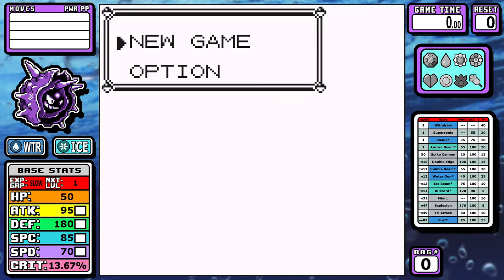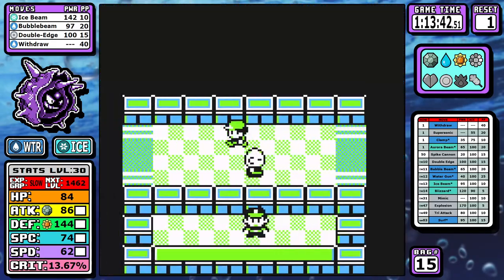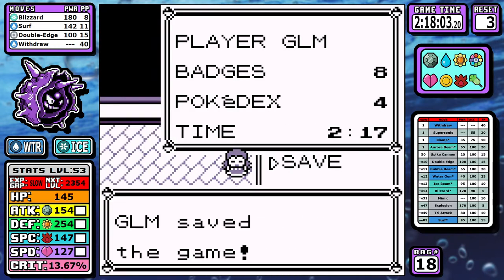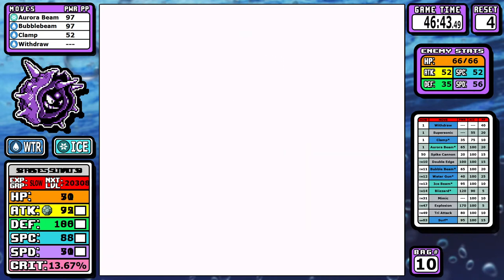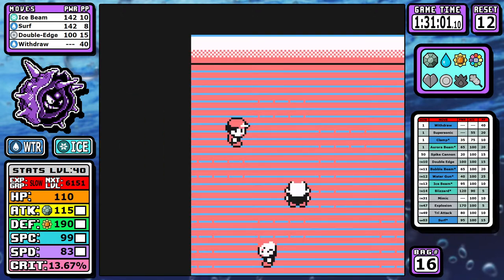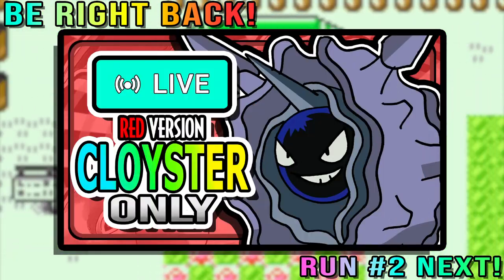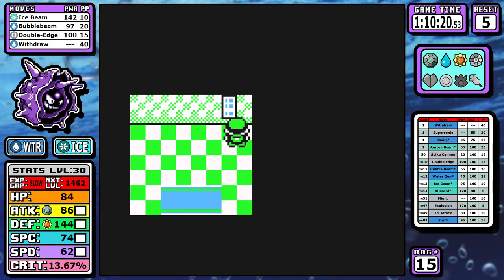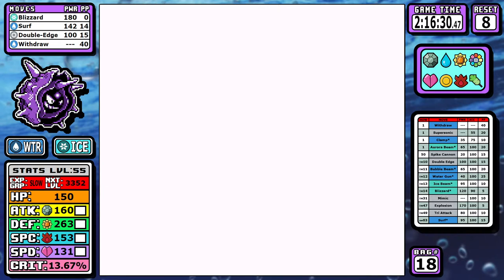LIVE! Cloyster Solo Run | Pokemon Red/Blue | Tanky Clam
Time for another redo. This one was one of the bigger surprises back in the original video that took over the 2nd spot for a bit. With new strats and insight, can it climb that high again? Let's find out as we see 1,000 degen comments alluding to innuendos about clams, snakes, and Lorelei.

🍤 *Solo Run Rules:* 🍤
    ►I can only use the title Pokemon in battle. No switching at all, HM Pokemon are required.
    ►No use of items in battle. Potions, TMs, etc. are allowed outside of battle.
    ►No use of skips/exploits. This includes the Pokedoll Marowak skip. Badge boost is unavoidable.
    ►The TMs for Double Team and Toxic are banned. Pokemon that learn similar moves naturally are allowed to use it but not the TM.
    ►I play on x3 speed and use the in-game time for run along with resets to rank these runs.

👓 *Check out my live streams here on the channel every Friday* 👓

*I tried out a new playlist for this one.